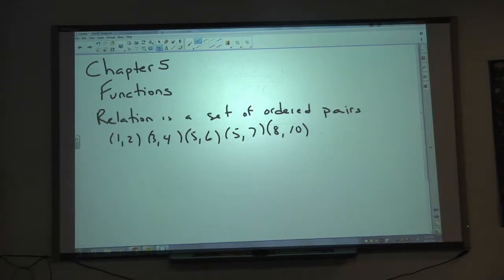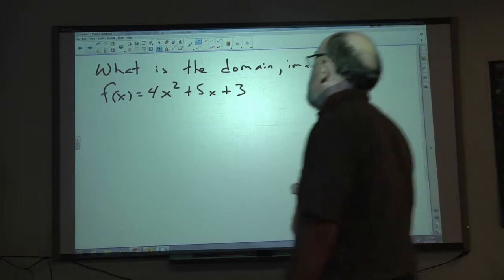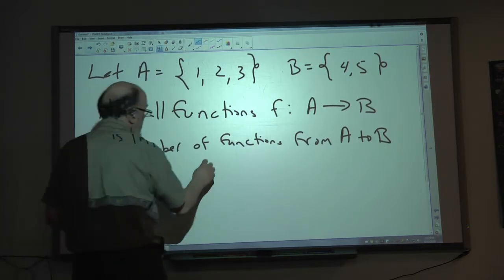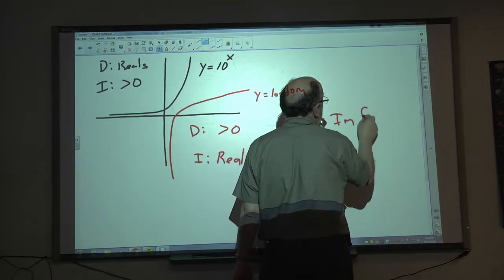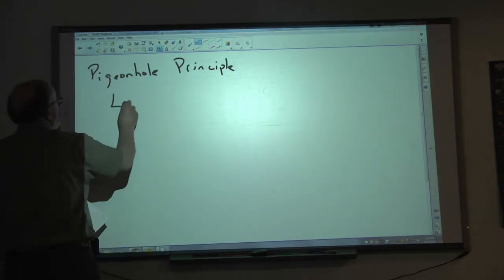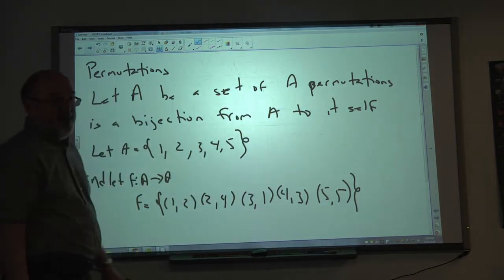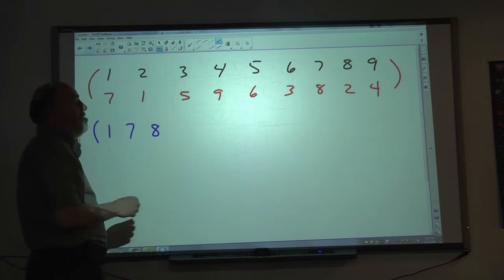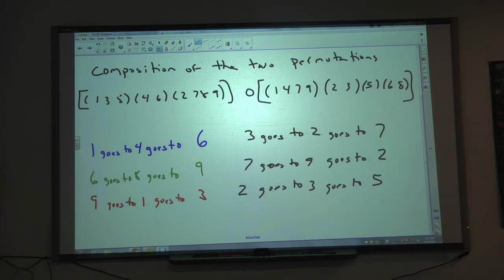VGPA107 week 4